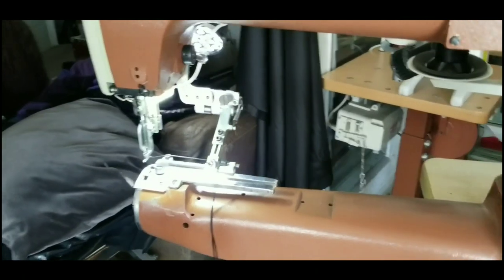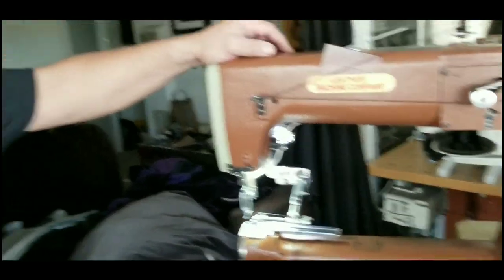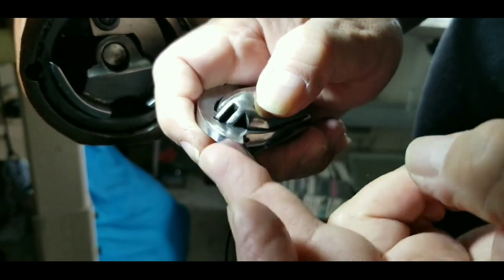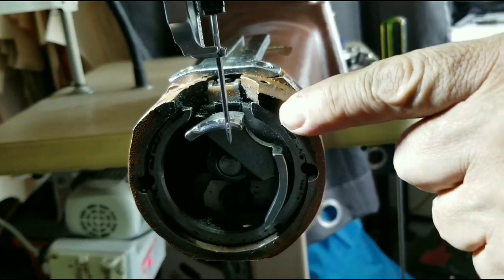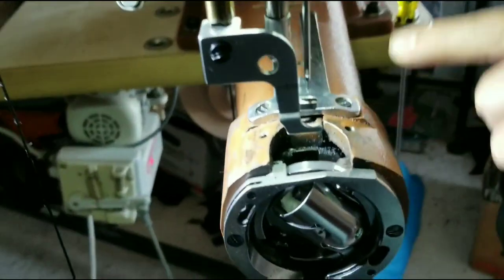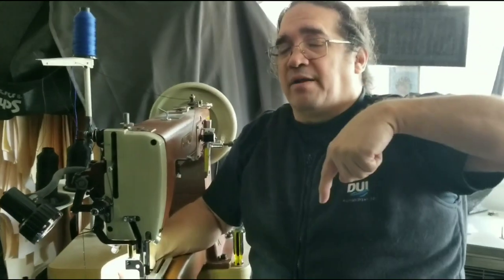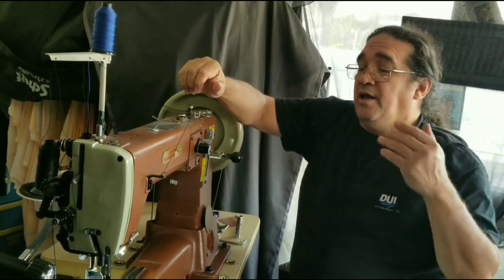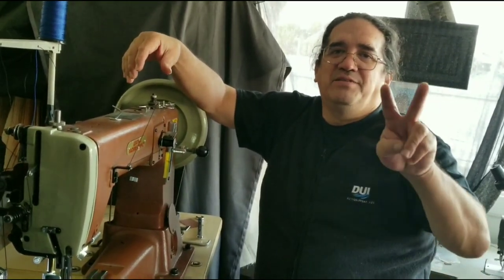Cobra Class 4 needle- hook timing inspection tips and tricks